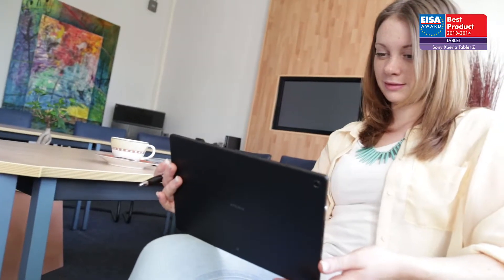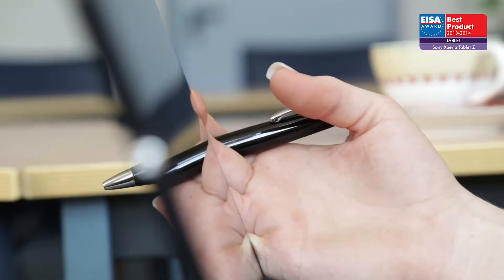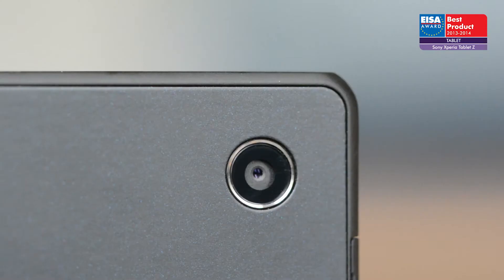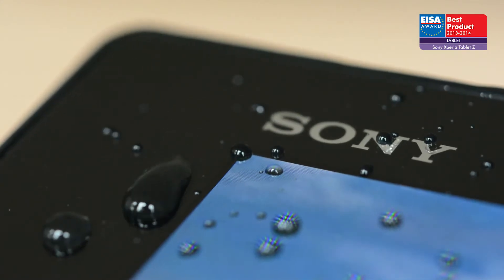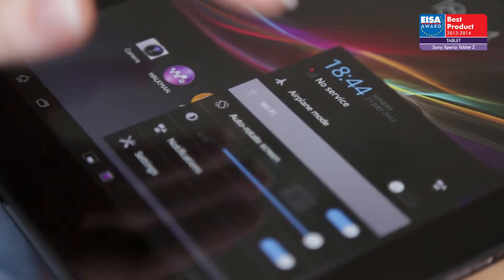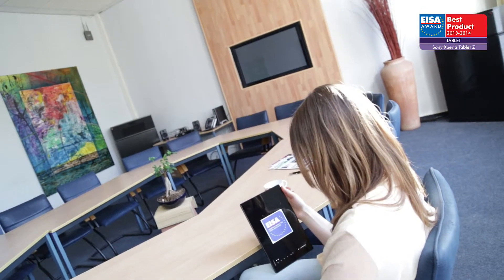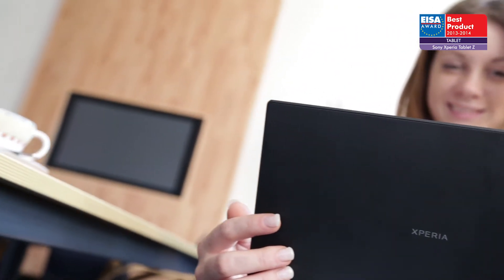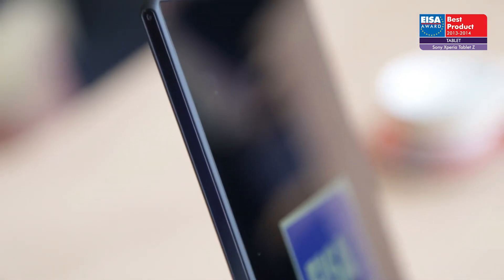EUROPEAN TABLET 2013-2014 - SONY XPERIA TABLET Z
It might be slim but it's certainly not feeble! One of the thinnest tablets in the market, the Sony Xperia Tablet Z comes with rugged protection to make it water-and-dust-resistant. Reportedly, it remains functional after being one meter underwater for up to 30 minutes. On the inside the Tablet Z boasts a fast quad-core processor, operating at 1.5 GHz with 2GB of RAM, running the Android 4.1.3 operating system. The 10.1-inch display features a resolution of 1920x1200 pixels, resulting in a 224 ppi pixel density. Versions with 16GB or 32GB built-in memory are available and a MicroSD slot can be used to further expand the storage capacity. With Wi-Fi, Wi-Fi Direct, Miracast, Bluetooth, NFC and 4G LTE all the latest communication technologies are on board, as well. There are two cameras, the rear-mounted one of which shoots still pictures with up to 8.1megapixels using a CMOS Exmor R sensor, and also records Full HD video. Thanks to the integrated infrared port, the Xperia Tablet Z can also be turned into a remote control for your home entertainment system. Available in black or white finishes, the Sony Xperia Tablet Z is the perfect choice for anyone seeking a combination of unique style and technology.